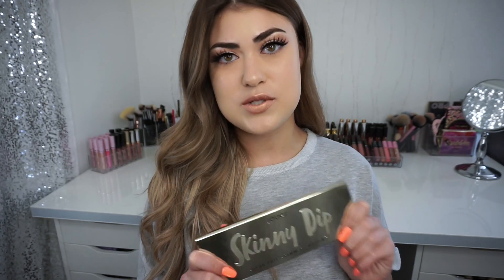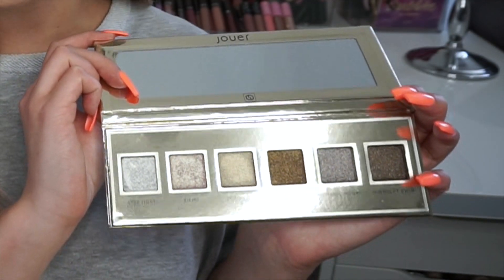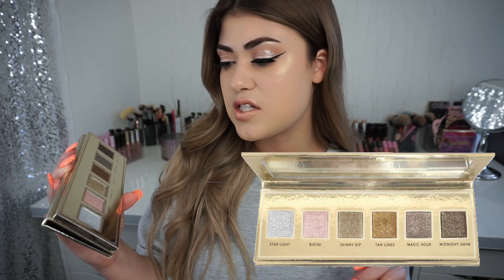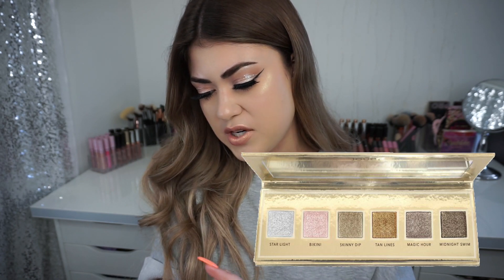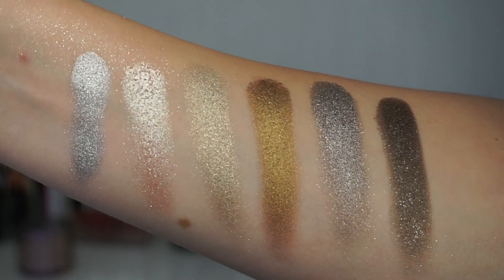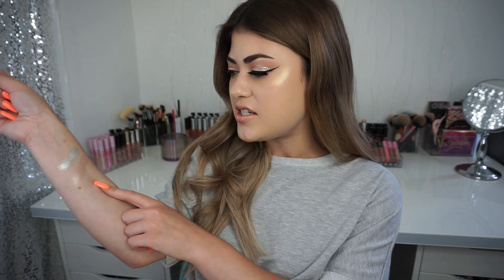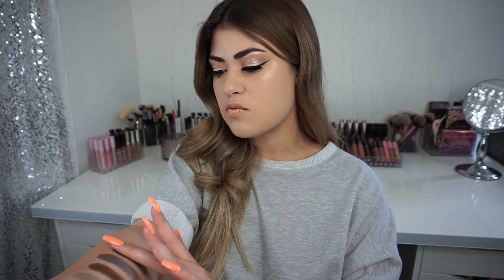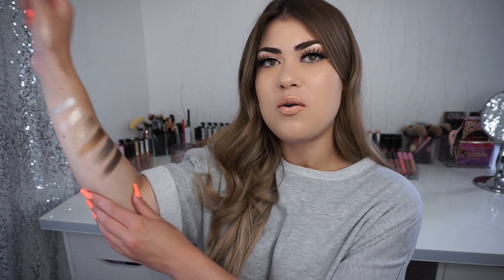Jouer SKINNY DIP Ultra Foil Shimmer Shadows - Review & Swatches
Hi Beauties! Today I am reviewing and swatching the Jouer Skinny Dip Ultra Foil Shimmer Shadows! This palette is absolutely STUNNING! If you love a metallic foil eye look this is the product for you. I hope this video is helpful and you enjoy these types of reviews!

xx

Kendall

Swatches: 3:41

Jouer15Off
Nikkie
KimThai
Trendmood
JStar
MannyMua

→ WHAT I AM WEARING IN THIS VIDEO:

Lashes - KoKo Goddess
Glitter - Stila “Diamond Dust”
Nails - China Glaze  “Flip Flop Fantasy”
Top - Forever 21
Lipstick - Jouer “Papaye”
Hair - Milk & Blush Extensions “Bel Air Baby!”